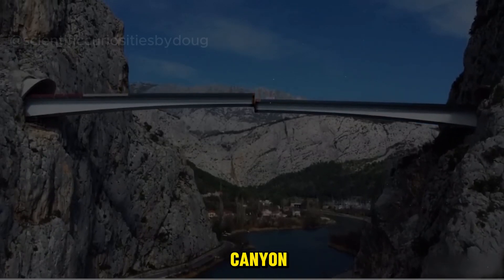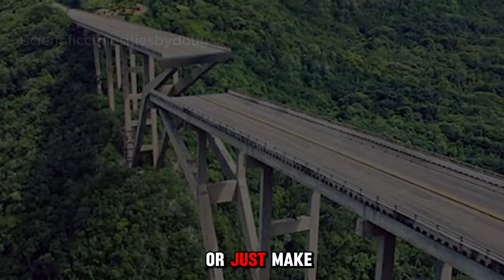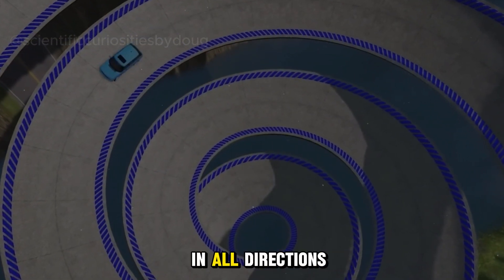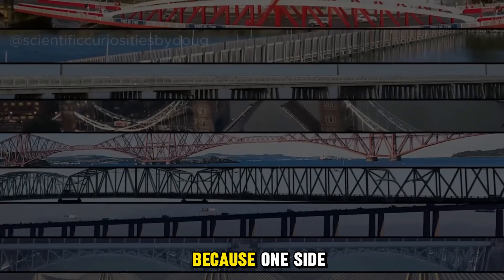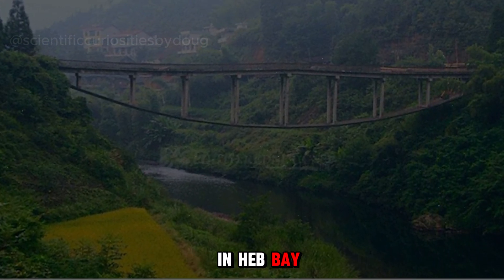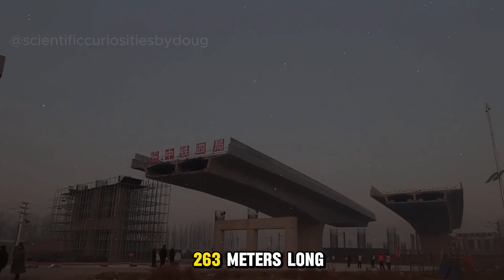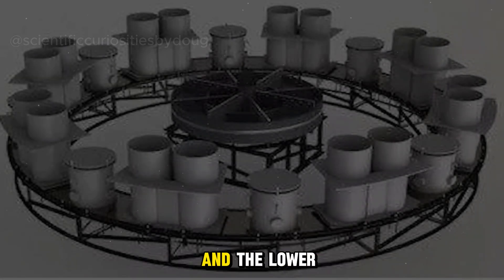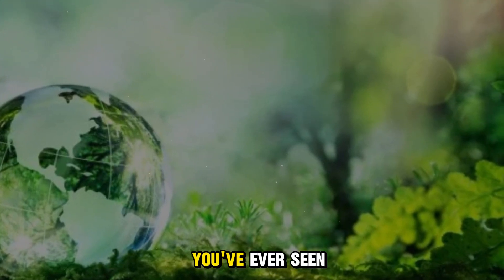This Bridge Defied All Odds—You Won't Believe What Happened!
Discover how a seemingly disastrous bridge misalignment in Croatia turned into a remarkable engineering feat!

In this video, we explore the challenges engineers face when construction goes wrong and how they manage to save the day.

We also delve into innovative bridge designs from around the world, including Japan’s thrilling Eshima Ohashi Bridge and China’s world-record-holding rotating bridge.

Don’t miss out on these incredible stories of modern infrastructure!